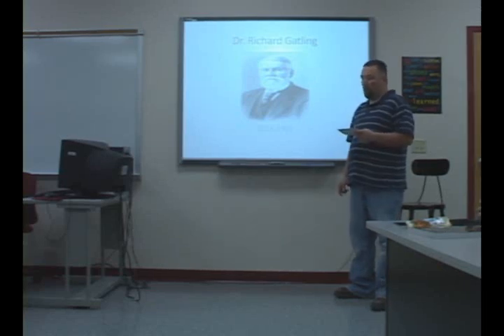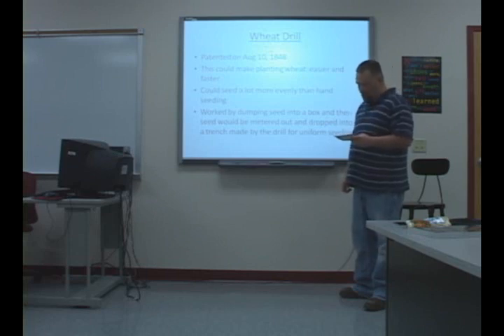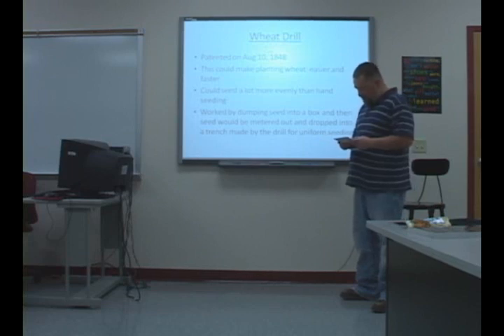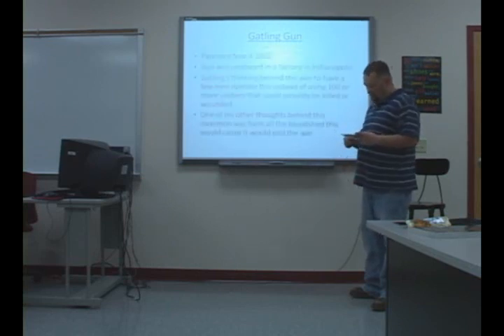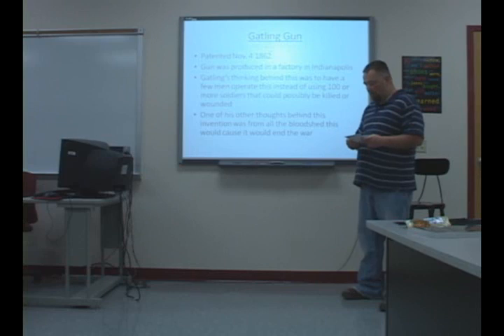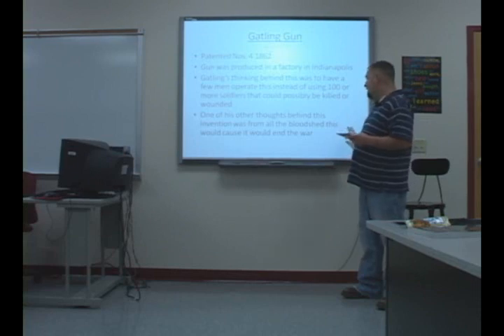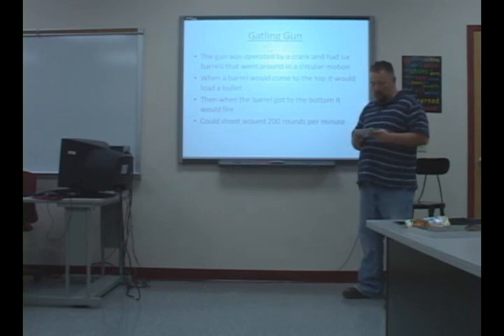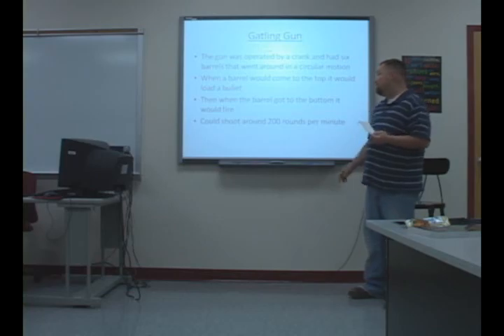Jeff C's Dead Person Speech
Dead Person Speech